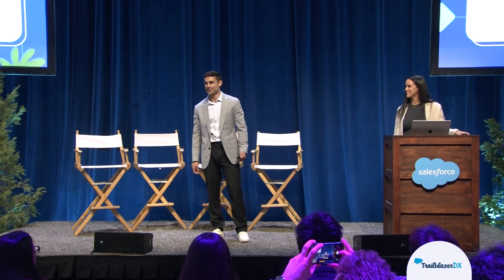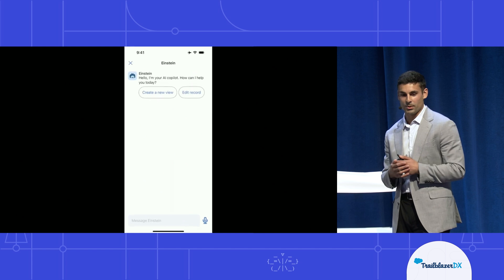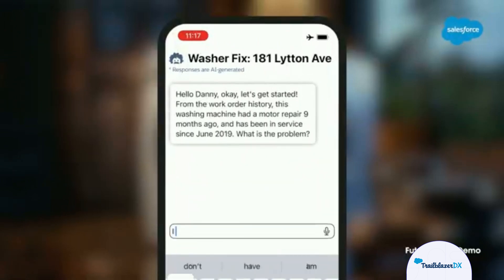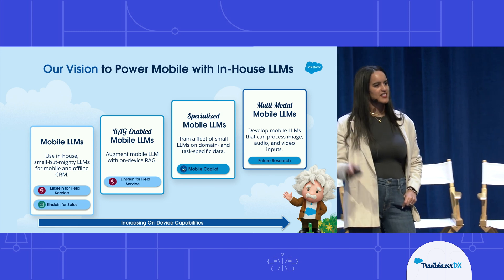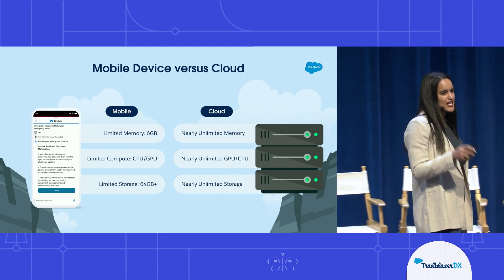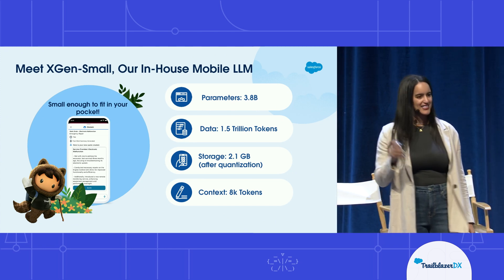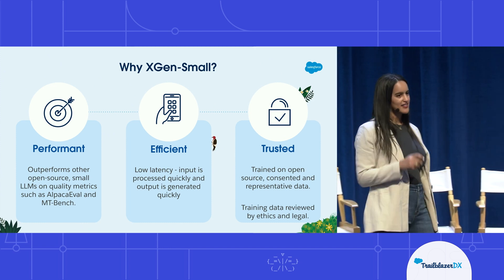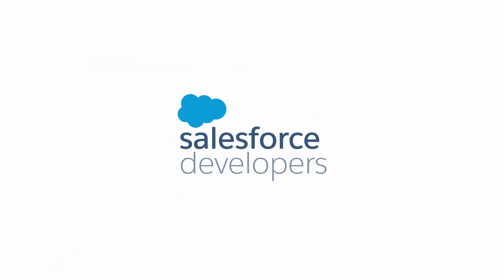Explore the Future of On Device AI on Mobile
On-device AI works offline and keeps sensitive data local. These advantages over server-side AI have massive potential for Salesforce and for the tech industry more broadly. Join us to learn more.